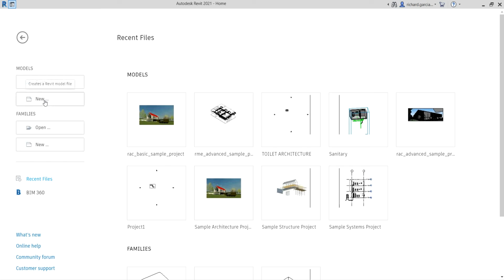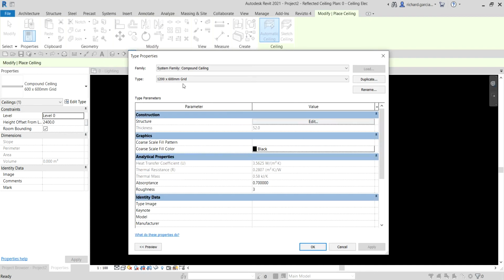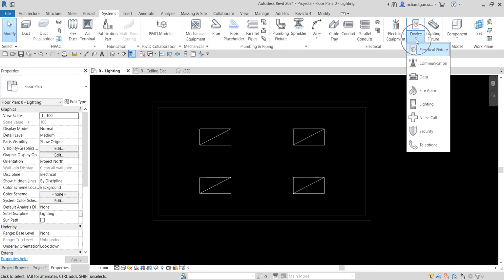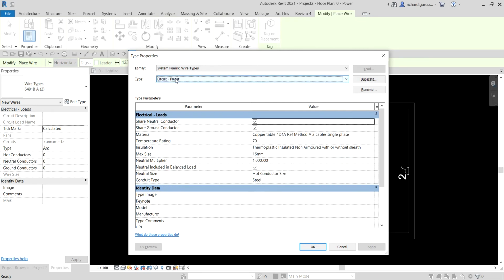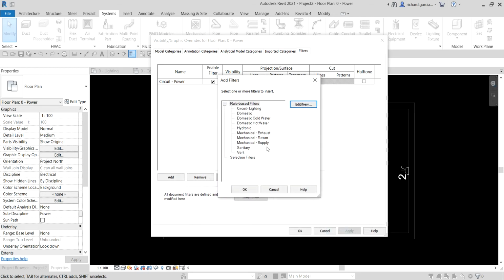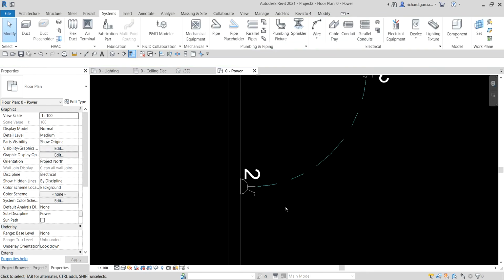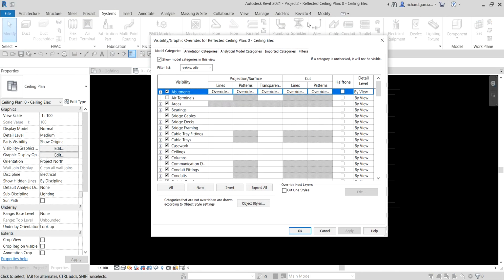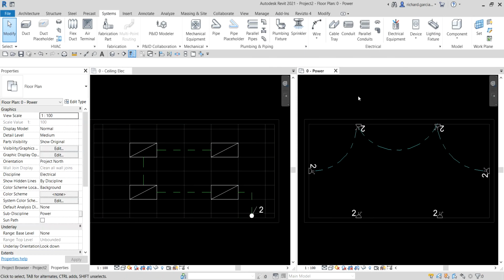TIPS AND TRICKS: CREATE WIRE AND LINE TYPE FOR CIRCUITING